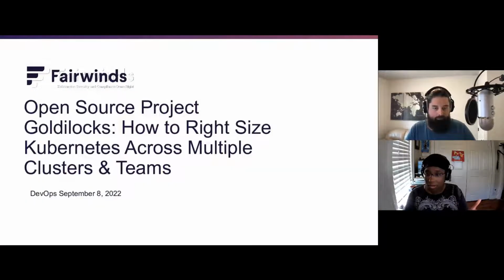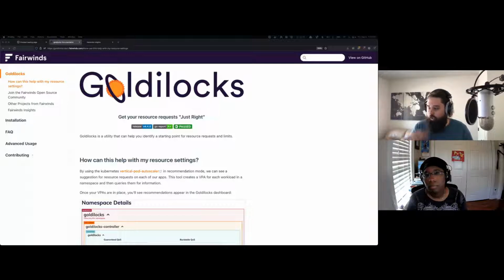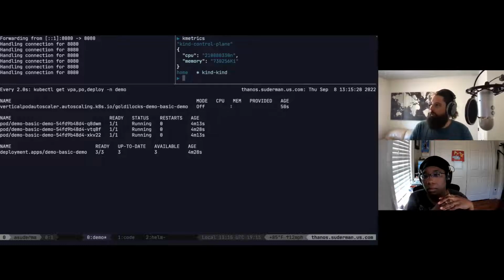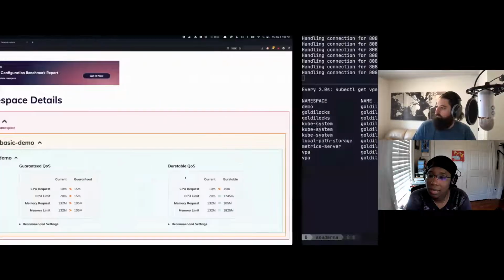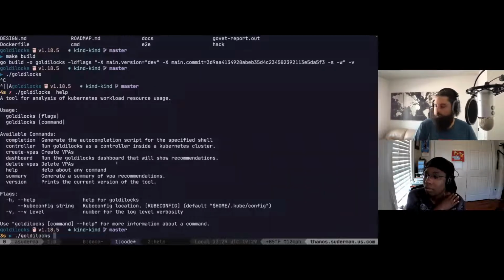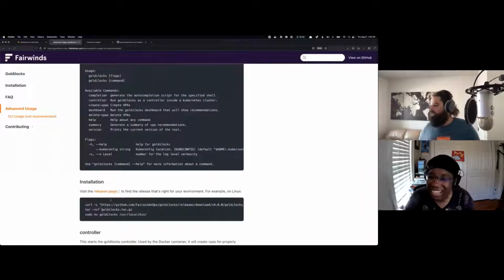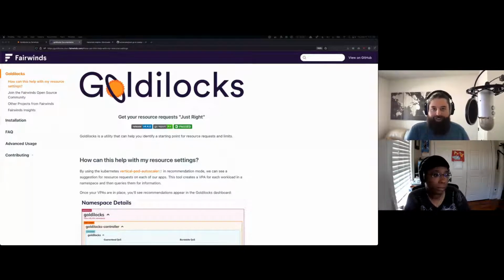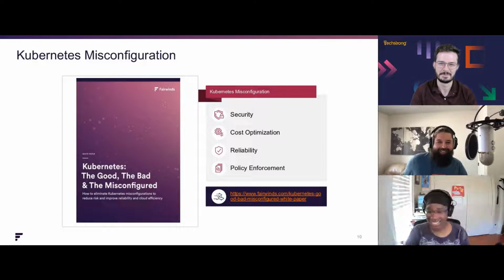DevOps Webinar - Open Source Project Goldilocks How to Right Size Kubernetes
Getting resource requests and limits just right is an ongoing challenge for most organizations. The Fairwinds' open source tool, Goldilocks, is a utility that can help you identify a starting point for resource requests and limits. Using Goldilocks, you can more easily right-size Kubernetes across multiple clusters and multiple teams. In this webinar, we'll provide an overview of the tool, show you how to install it and demo it in practice. Learn how to:

Set limits and request recommendations
Optimize resources
Monitor Kubernetes costs